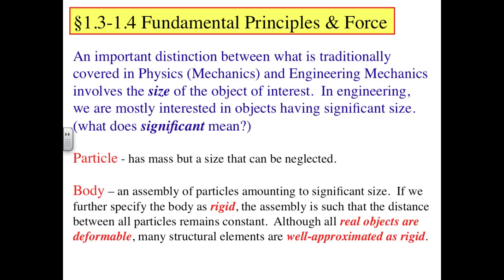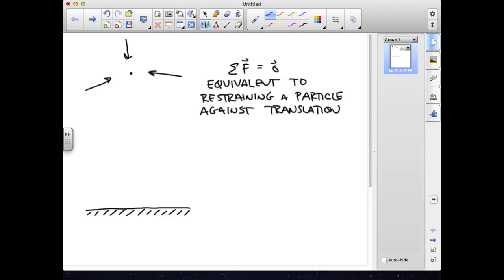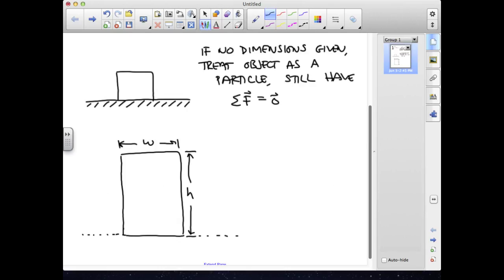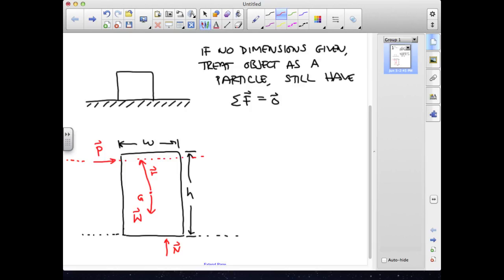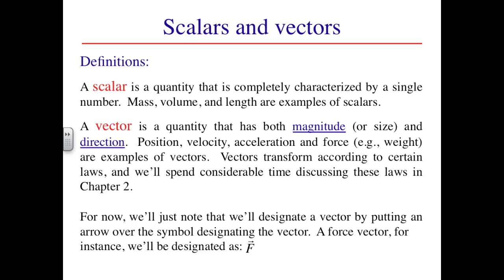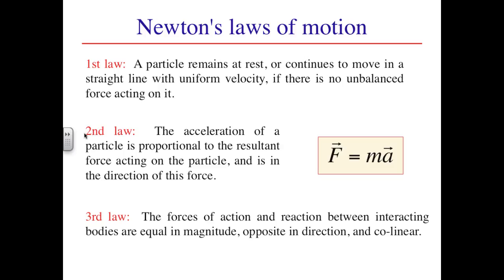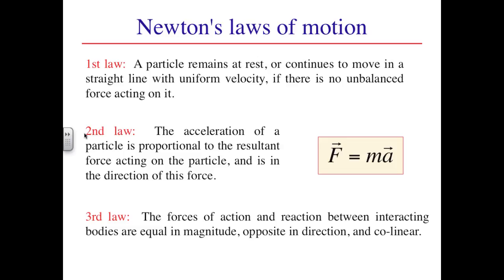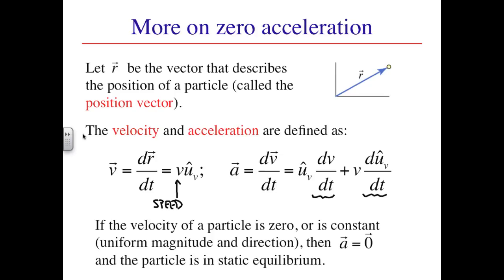Sec01 1 8 part1 CC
Highly Recommended to watch these videos in 2x Speed